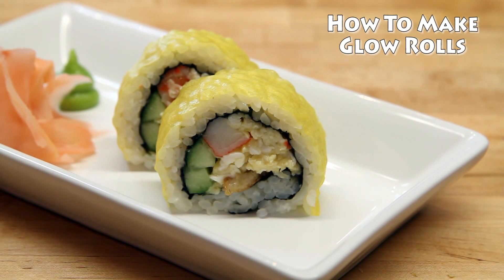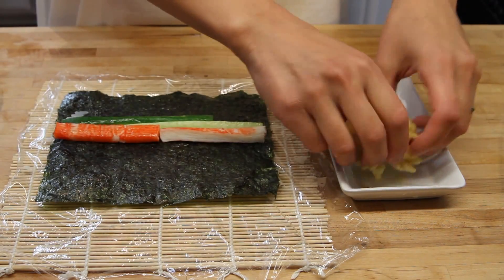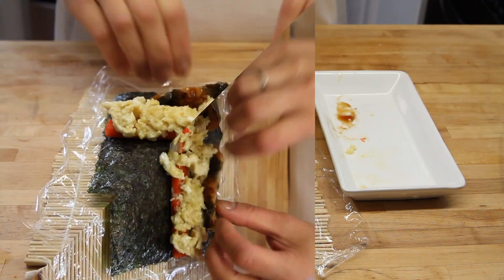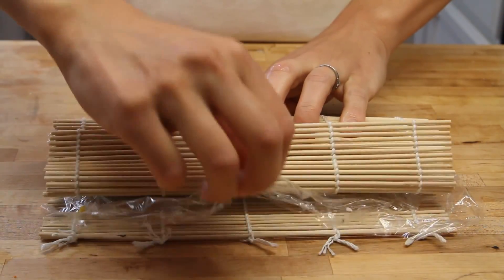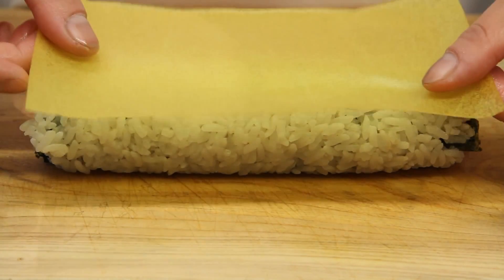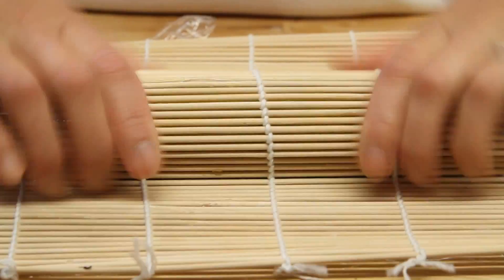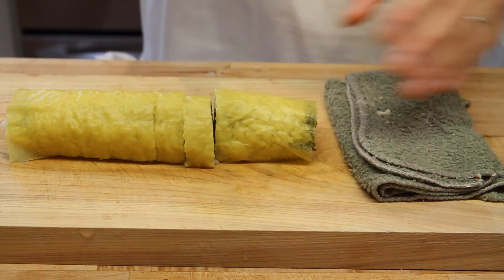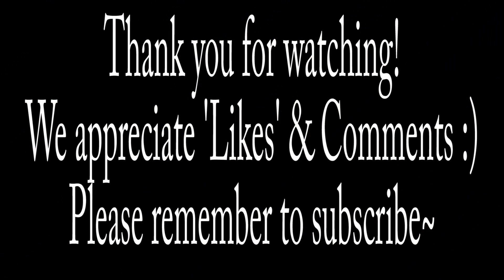How to Make Sushi - Glow Rolls